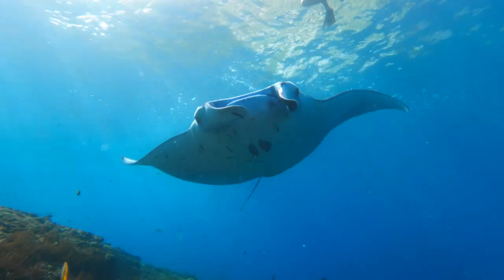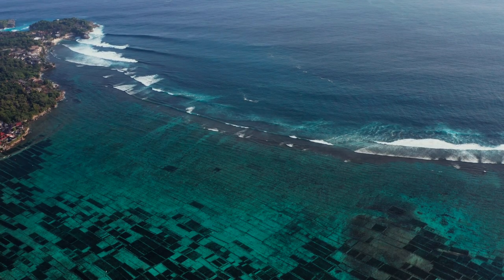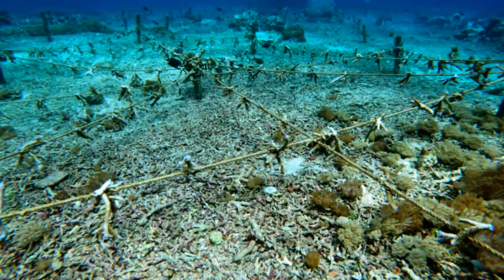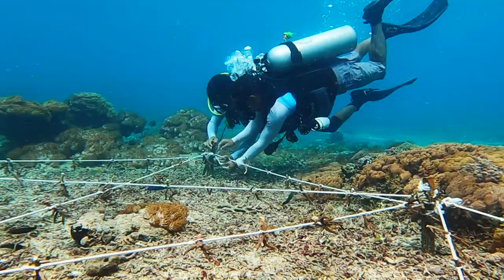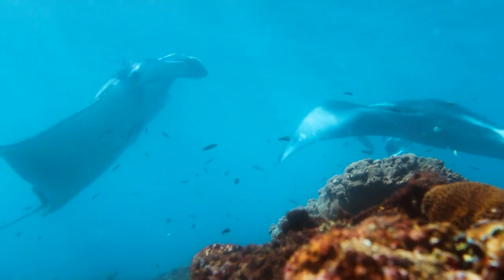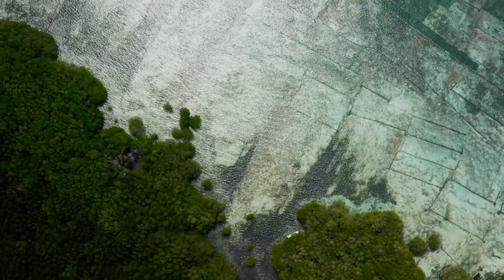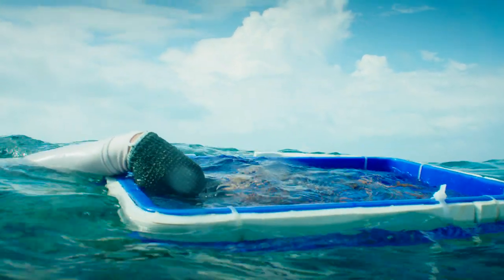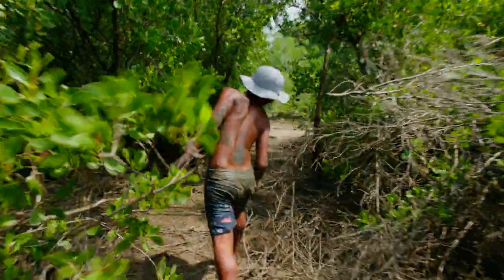Restoring Bali's Coral Reefs with Boardriders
As surfers, we love coral reefs. Not only do coral reefs produce some of the best waves on the planet, they also support a quarter of all ocean life. Boardriders athletes Caroline Marks and Rajo Barrel recently volunteered with SeaTrees and the team at Ocean Gardeners to restore coral reefs and mangrove forests on the island of Nusa Penida, Bali, Indonesia. You can support SeaTrees’ efforts to protect these critical ocean ecosystems right now. Whether you want to help restore coral reefs, kelp forests, or mangroves, and plant your first “tree” in the sea today!